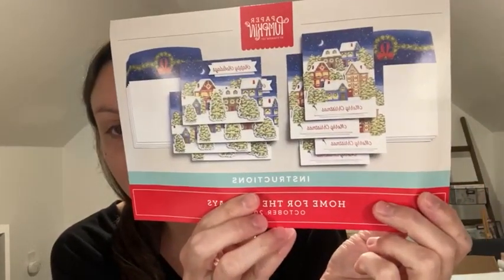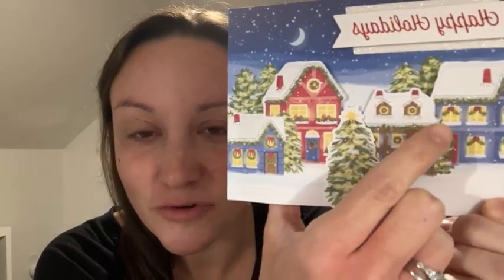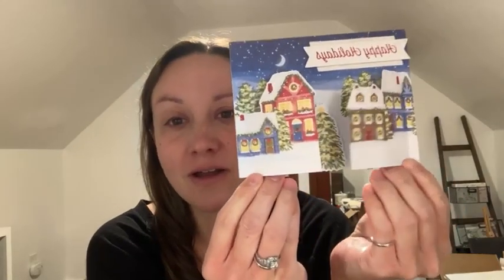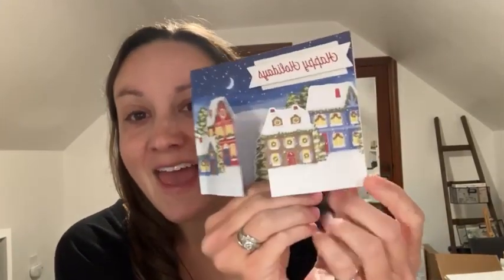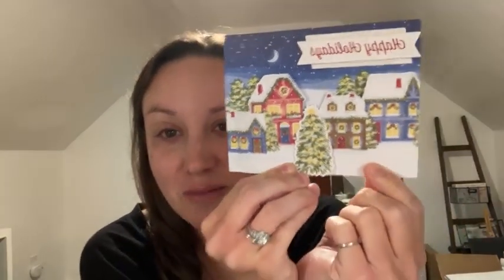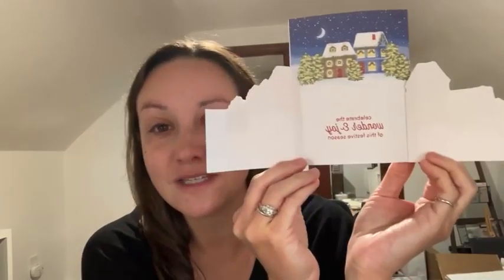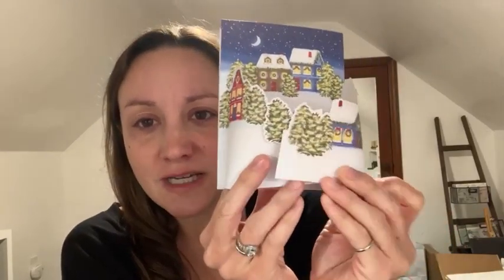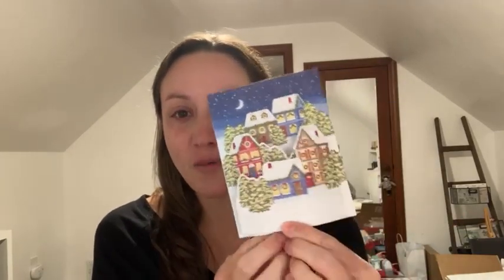Sharing Home for the Holidays (a.k.a. October 2023’s Paper Pumpkin)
Here are my first alternative projects for October 2023’s Home for the Holidays kit.

If you want to craft with an all-inclusive kit like this one, then you can check out Stampin’ Up!’s Paper Pumpkins
(Please make sure to select Hannah Byrd as your Demonstrator at checkout.) :)